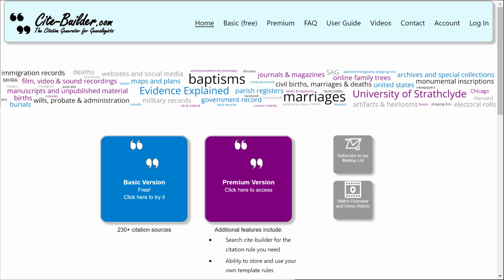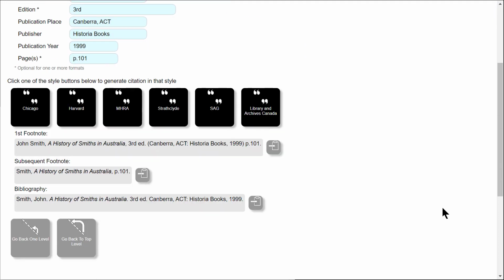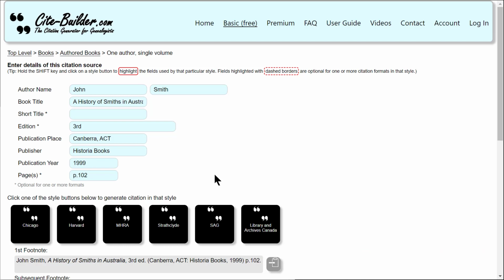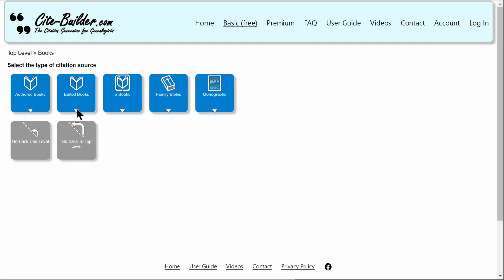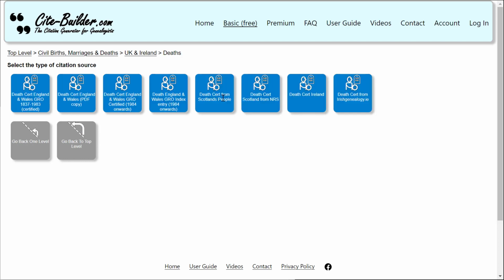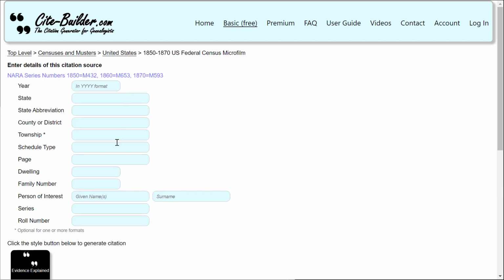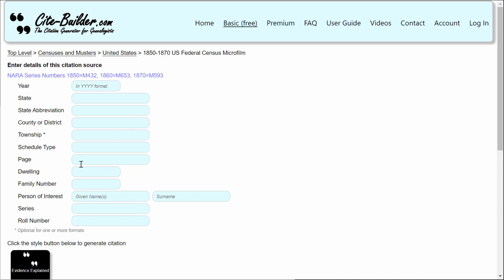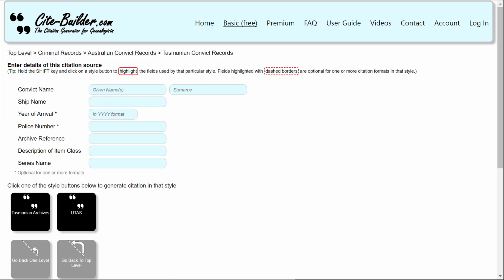Cite Builder Basic Demo (Feb 2023)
This video walks through the core features available with the Basic (FREE!) version of Cite-Builder.com (and also with the Premium Subscription).  These are:

* Form-based "Rules" to generate citations for over 450 citation source types; many of which are specific to genealogy and family history.
* Citations are generated for 1st and subseqent footnotes, and bibliography entries.
* Many rules over a choice of citation styles, including Evidence Explained, Chicago, Harvard, MHRA, University of Strathclyde, and a number of others.
* Supported on Chrome, Microsoft Edge, Firefox and Safari, and PC and Mac.